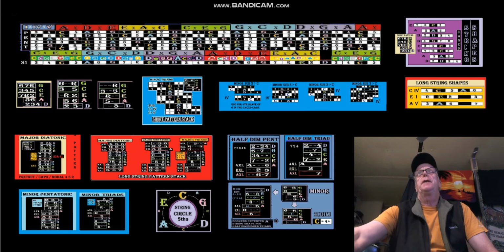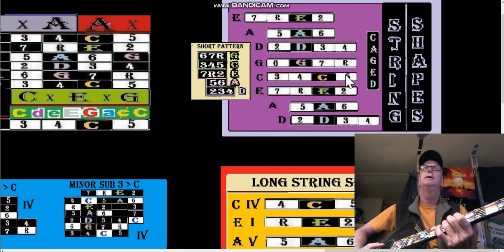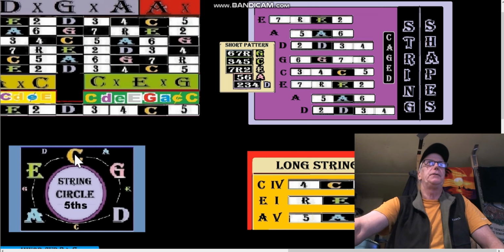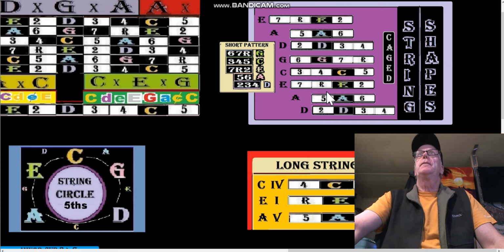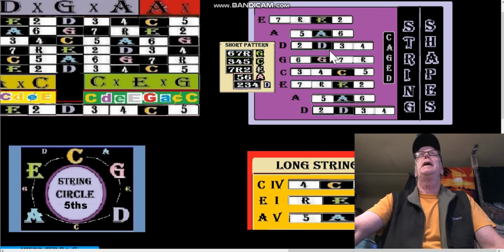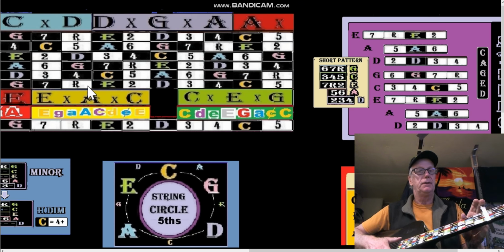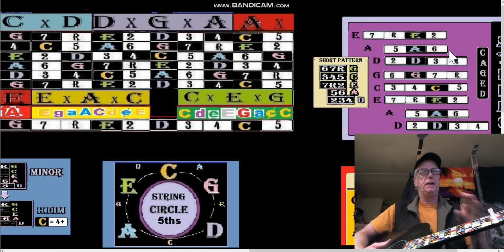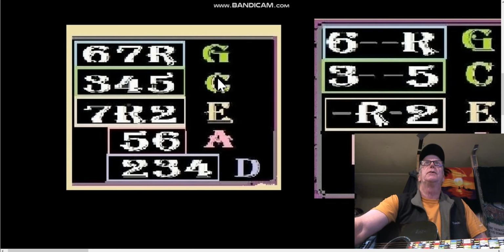Andys Free Guitar Charts Videos Lesson Chart 262 Part 1 of 7